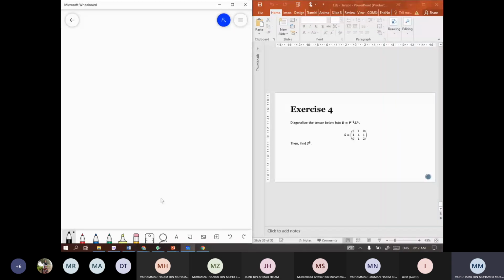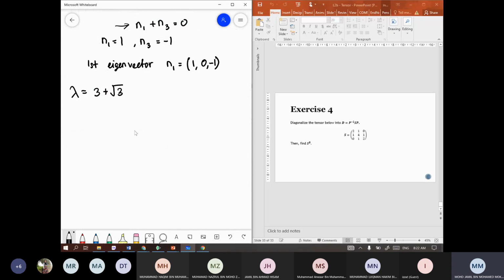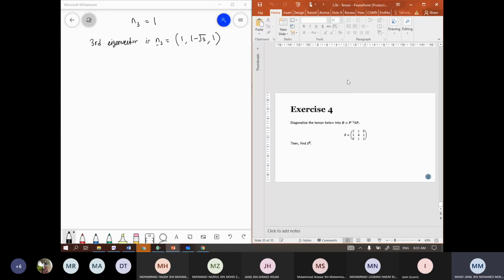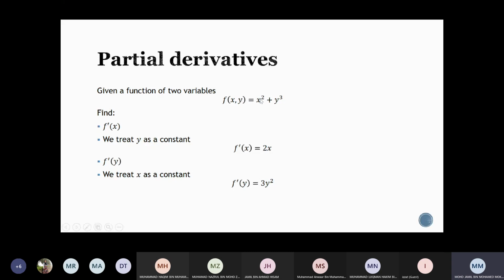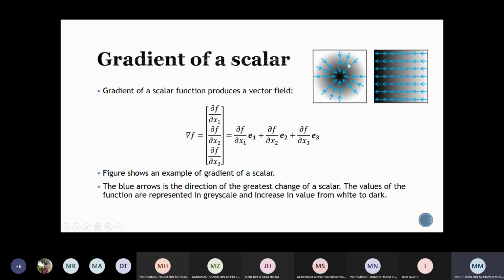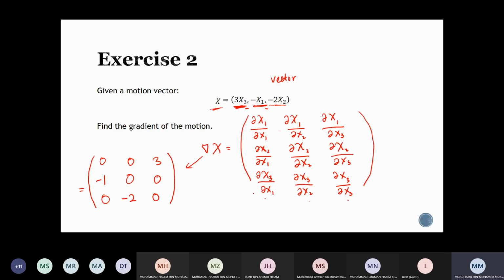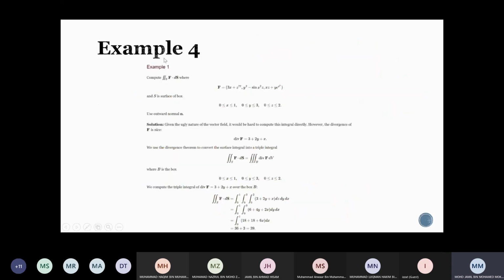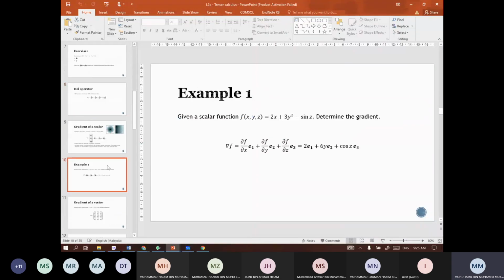Lecture 2c : Tensor Calculus